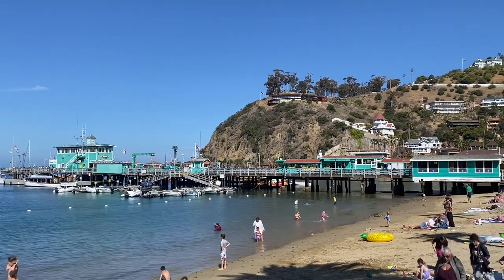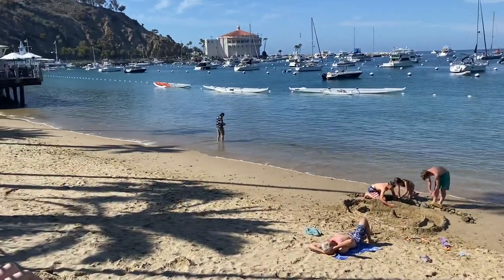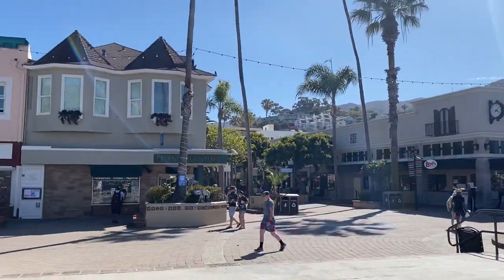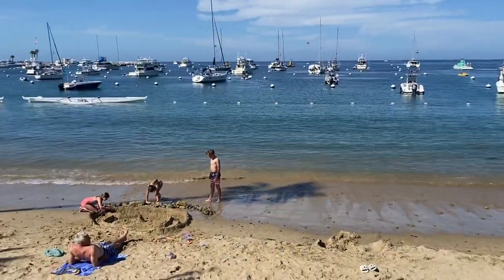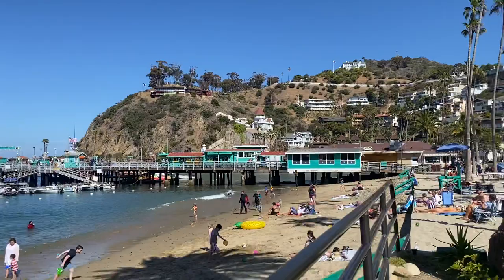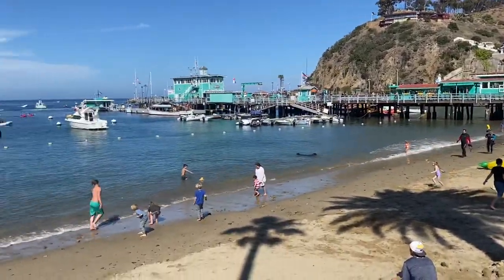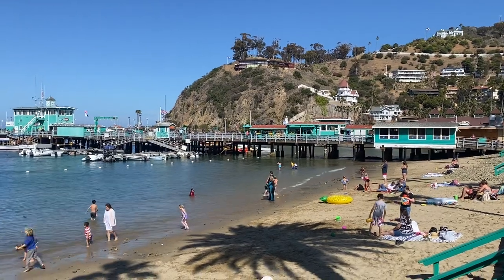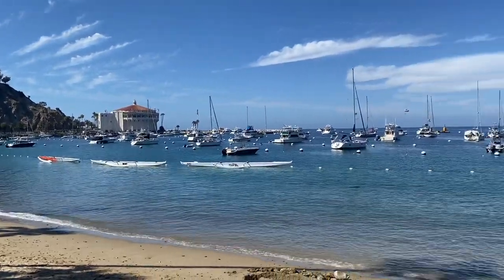Catalina Island Quick Tour 🏝🦀🐠🐙🦑🦈⛴